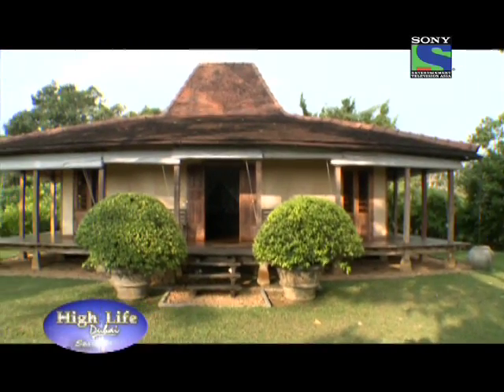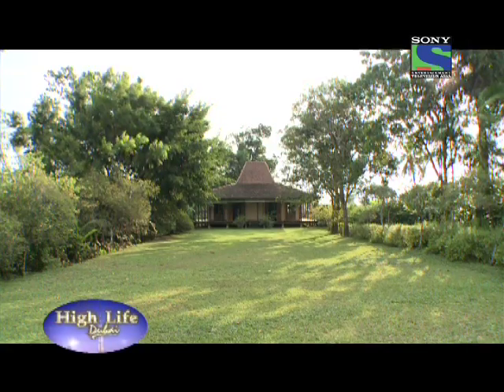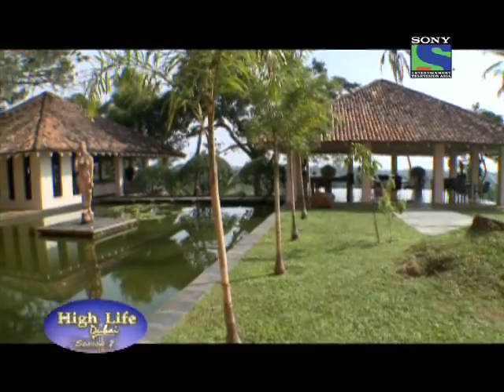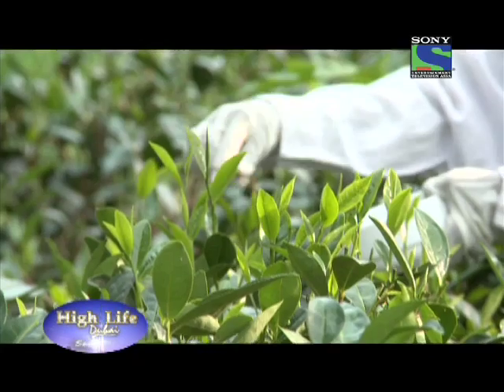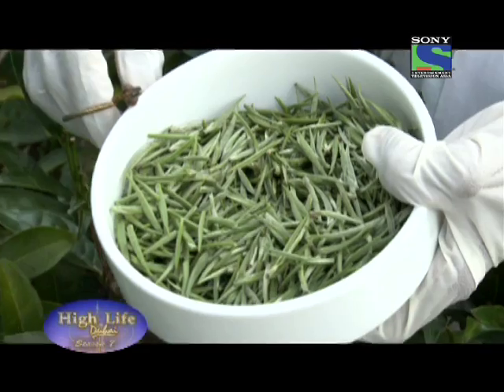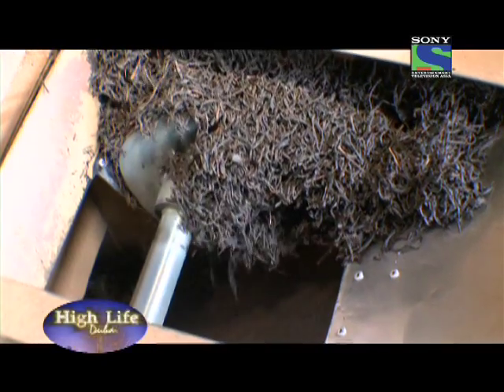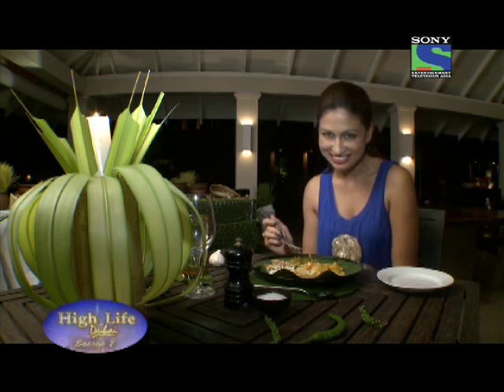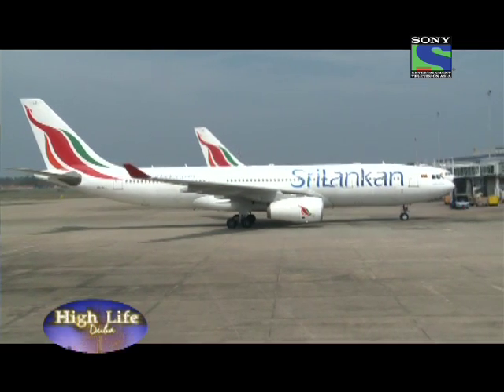High Life Dubai Season 7- Episode 22 Seg 3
High Life Dubai Season 7- Episode 22 Seg 3 cinnamon groves